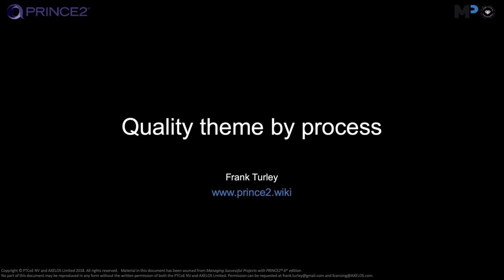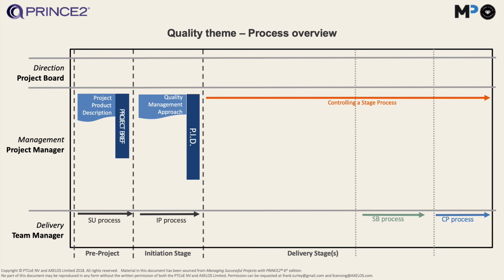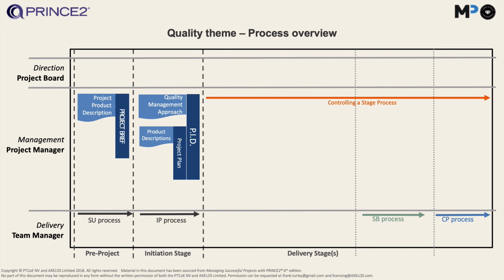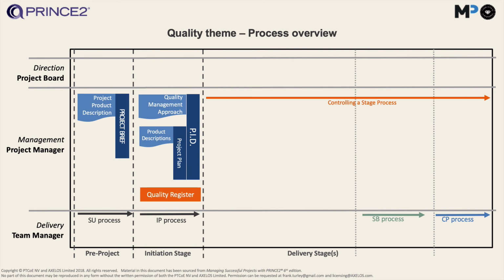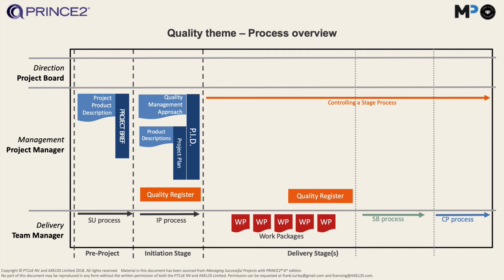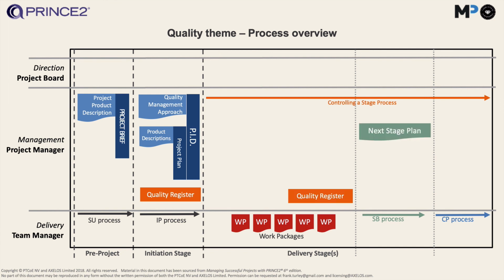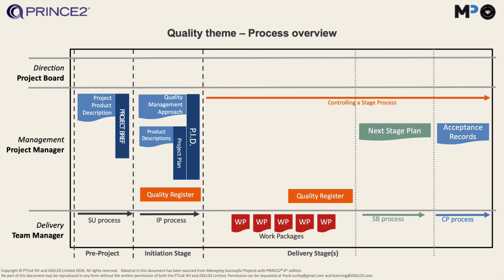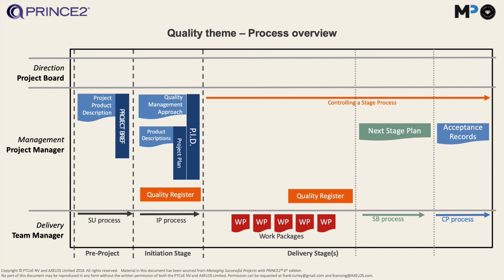PRINCE2® - Theme per process: Quality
This video gives an overview of the Quality theme per process.  [Video 3/7 in this series]

Questions?